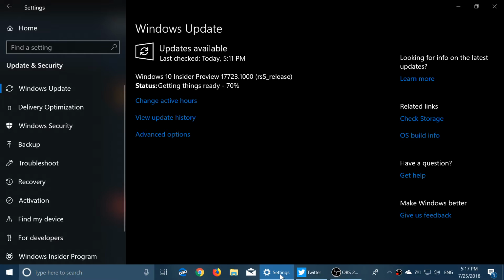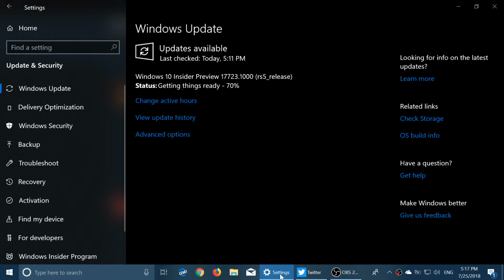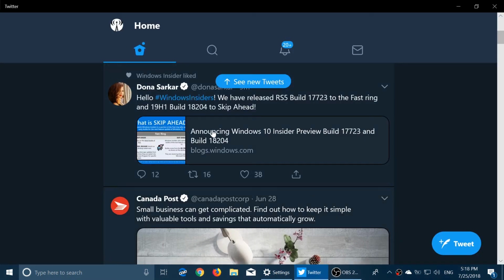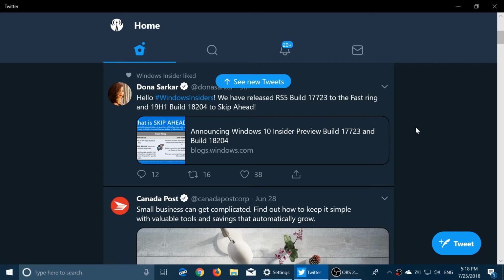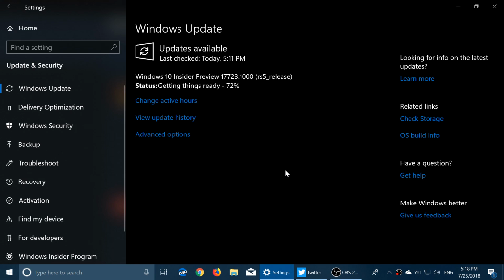Windows 10 Insider preview build 17723 Released and 19H1 Build 18204 Skip ahead July 25th 2018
Fast ring and skip ahead WOW